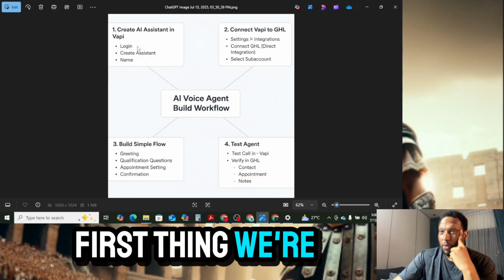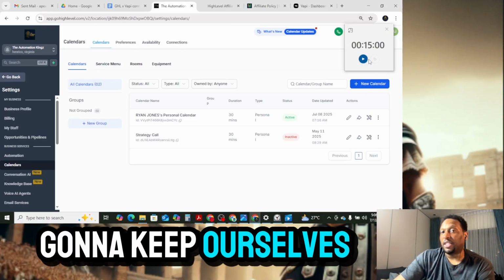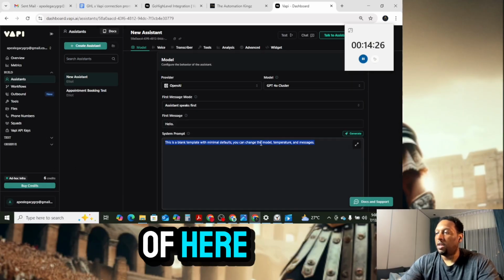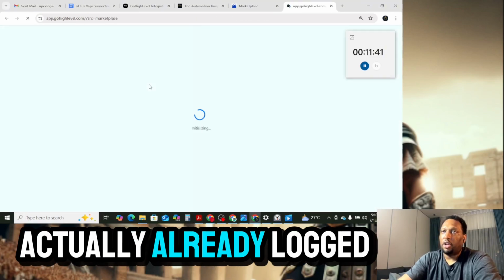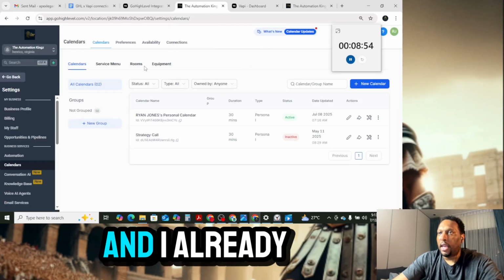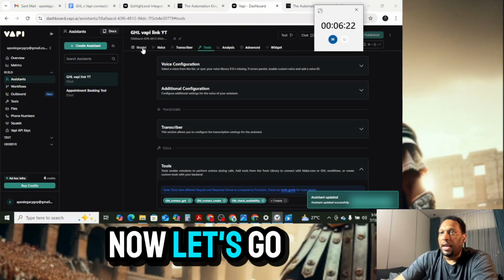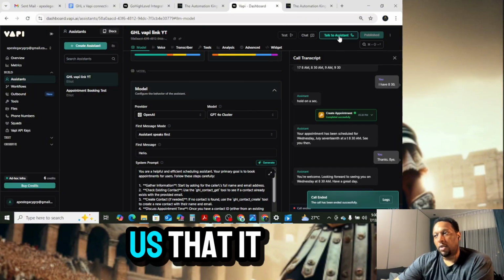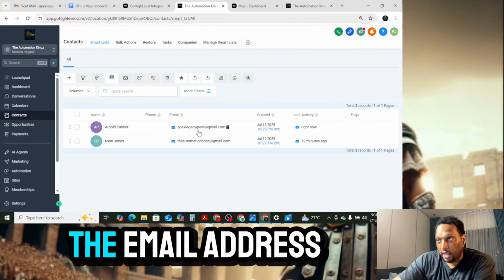Build an AI Voice Agent in 15 Minutes with GoHighLevel + Vapi | No Code, No n8n, No Make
🚀 Learn how to build your own AI Voice Agent in under 15 minutes—without any coding, n8n, or Make.com!

In this step-by-step GoHighLevel + Vapi tutorial, I’ll walk you through everything you need to create, integrate, and launch your AI voice assistant fast so you can automate calls, book appointments, and grow your business.

Whether you’re a beginner or an experienced marketer, this video will help you save hours of setup time and avoid common mistakes.

🎯 What You’ll Discover:
✅ How to connect GoHighLevel with Vapi—fast and easy
✅ Building your AI voice bot with zero coding skills
✅ Pro tips to streamline workflows and boost productivity
✅ Real examples you can copy and deploy today

⏰ Timestamps

0:00 - Intro & Where I've Been
1:10 - Big News: Vapi and GoHighLevel Direct Integration
2:00 - What We’re Building Today
3:10 - Walkthrough Overview & Steps Breakdown
4:20 - Getting Started: Log Into Vapi
5:15 - Starting the 15-Minute Timer
5:50 - Creating Your Vapi AI Voice Agent
7:15 - Adding the Prompt From the Google Doc
8:05 - Naming & Publishing the Assistant
8:45 - Connecting Vapi to GoHighLevel (No API Needed)
10:40 - Selecting the Correct Sub-Account
11:30 - Confirming Successful Connection
12:00 - Creating GoHighLevel Tools in Vapi
14:00 - Copy-Pasting Tool Configurations & Calendar ID
16:10 - Setting Time Zone and Saving Tools
17:10 - Linking Tools to the Assistant
18:20 - Publishing the Assistant Configuration
18:50 - Testing the Agent via Chat
20:20 - Verifying the Appointment in GoHighLevel Calendar
21:20 - Explaining How to Share a Demo Link with Clients
22:40 - Calling the Agent Live Test (New Contact)
24:50 - Verifying Contact and Appointment Creation
25:40 - Next Steps and Future Videos
26:20 - Outro: Like, Subscribe & Share

• AI voice assistants
• GoHighLevel automations
• No-code tools
• Business scaling with AI
• Marketing automation hacks